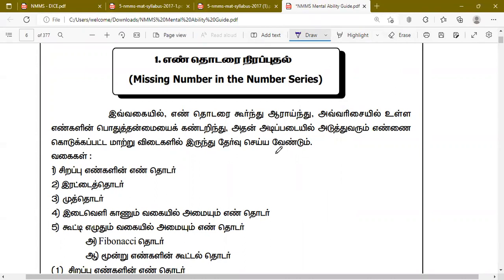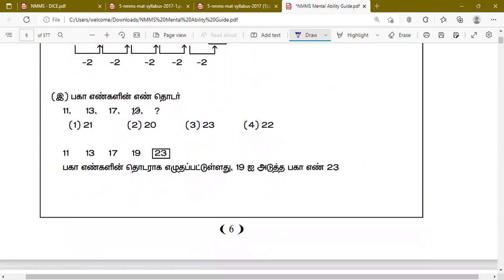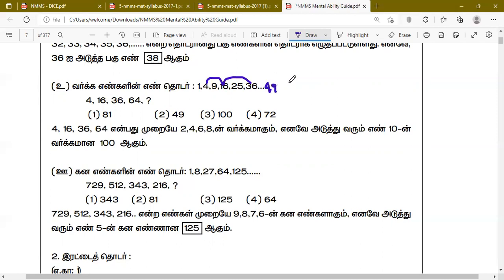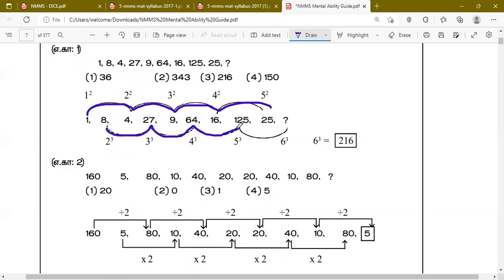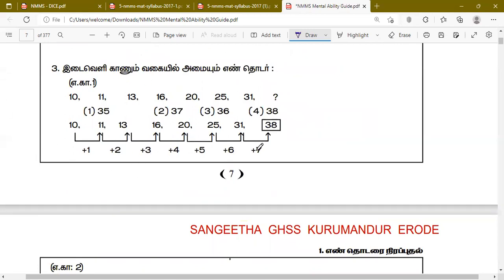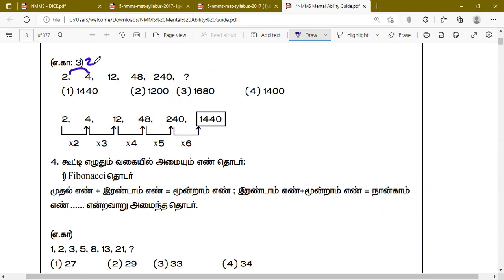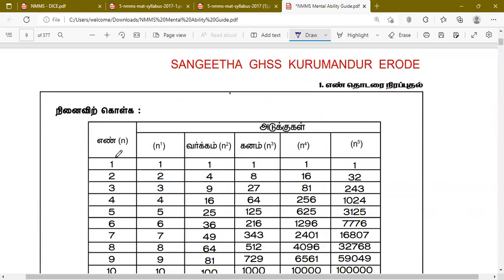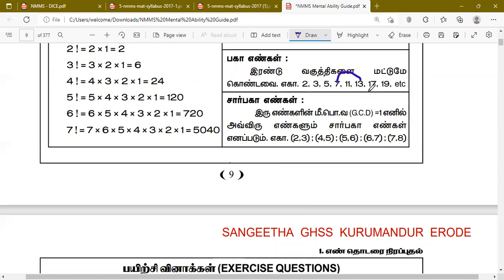NUMBER SERIES NMMS EXAM PART 2